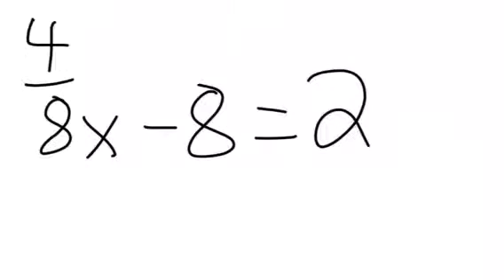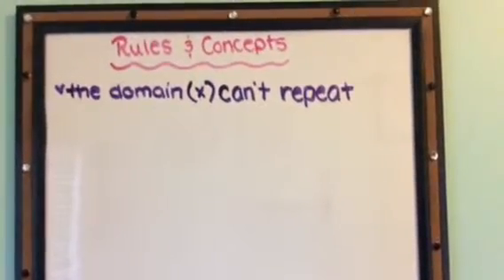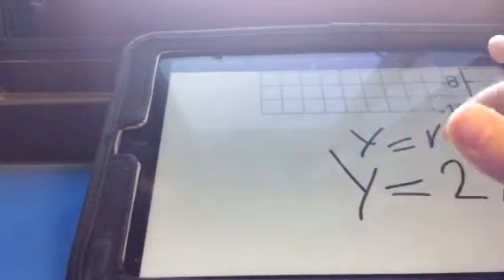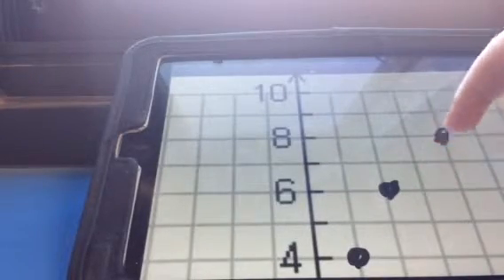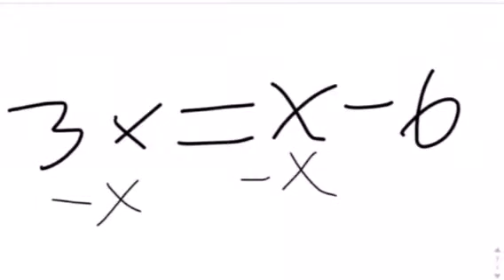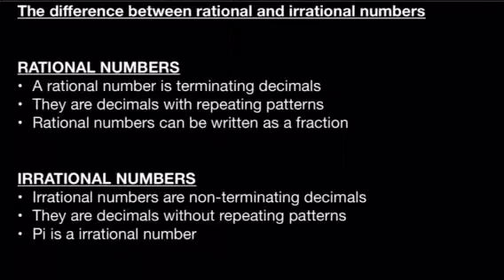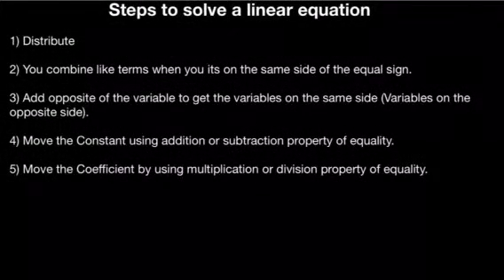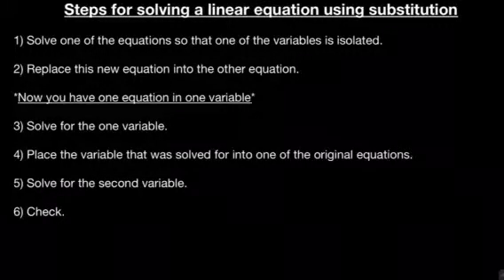Unit 1- Linear Equations And Inequalites- Gianna Parrella, Sam Berthleson-Leon, James Butler, And H